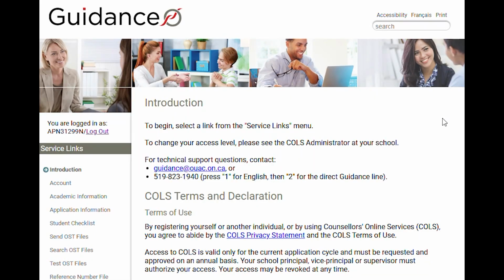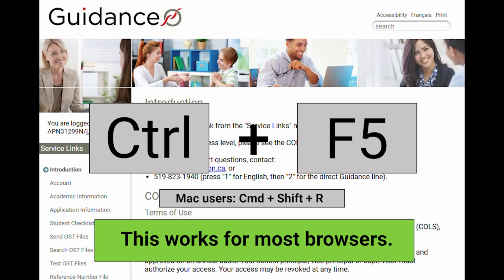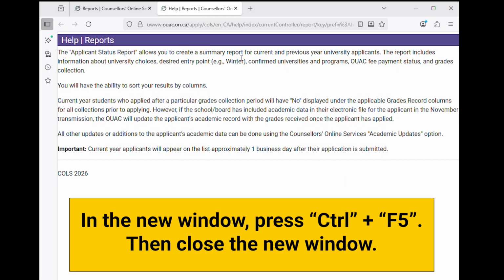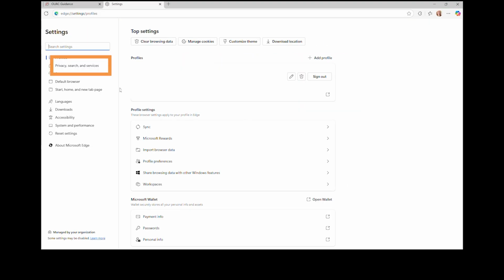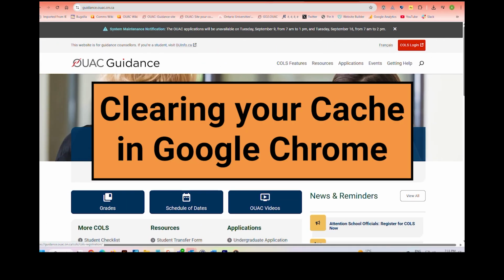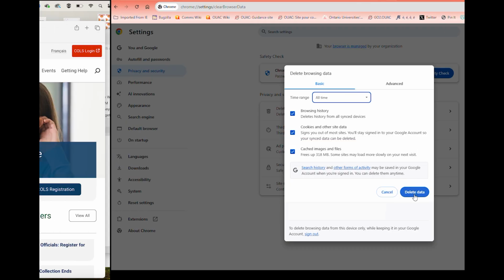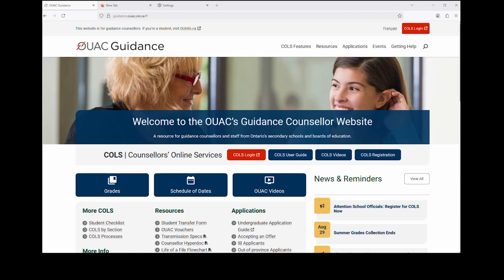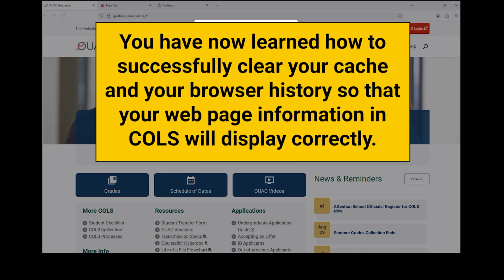How to Clear Your Cache (COLS)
Ontario high school guidance counsellors - This video will show you how to clear the cache in your web browser if you experience errors when using COLS.